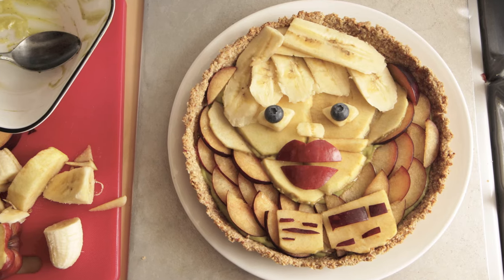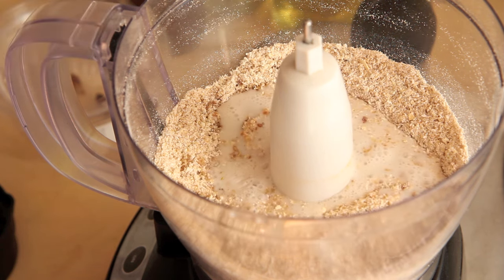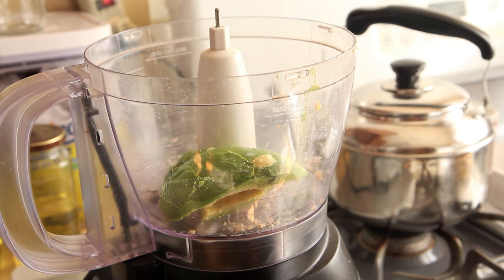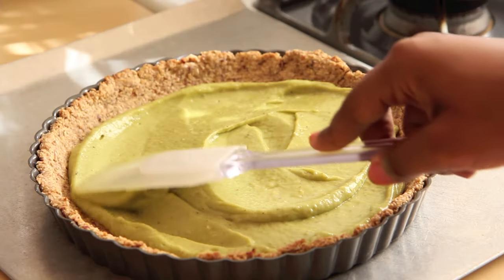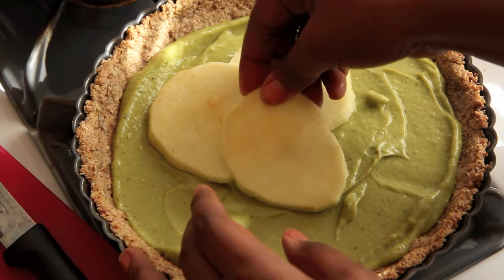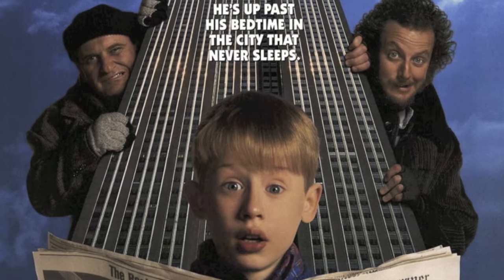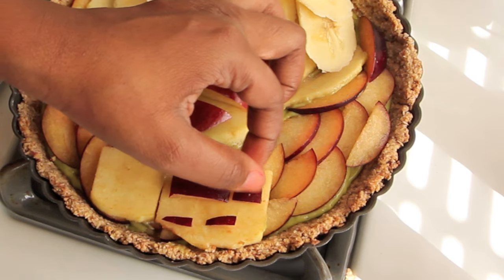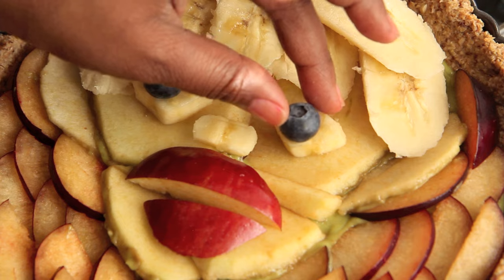Home Alone 2 Christmas Movie Tart | Sweet Tarts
Home Alone 2 could never happen post 9-11, but it was cute for the 90's. A few things though: 1. What a crappy family 2. The bowl cut 3. No child is that smart, or fast (movie magic) 4. Donald Trump. The sweets bar was awesome. I would have loved to be Kevin at The Plaza.  The same way I would have loved to be Richie Rich. Childhood (and adulthood) dream land.

Frequently Featured Items

Camera (Body) Canon EOS 60D

Camera (Lens) Canon EF-S 17-55mm

Black & Decker Food Processor

Home Alone 2 Christmas Movie Tart Recipe
Make one 9 inch tart

Ingredients:

(crust)

1 1/2 cup old fashion oats
4 pitted dates
1/4 teaspoon salt
1/4 teaspoon cinnamon
2 tablespoons coconut oil
1/3 cup almond milk

(fillings)

1 avocado
1 banana
1 tablespoon vanilla
1/2 teaspoon nutmeg

(topping)

1 apple
1 banana
1 plum
2 blueberries

To make the crust, add a 1 1/2 cup old fashion oats to the food processor along with 4 pitted dates. Process to a fine crumb.

Add the salt, cinnamon, coconut oil, and almond milk.

Pulse to combine.

Spread the oatmeal crust throughout a 9 inch tart pan and press around sides and bottom to secure.

Bake the crust for 10-15 minutes until dry and brown.

For the filling, add the meat of one avocado, banana, vanilla extract, and nutmeg to the food processor.

Blend until fully pureed.

Spread the puree throughout the crust.

Peel the apple leaving a little white attached so that it does not curl.

Thinly slice the remaining apple, vertically and thinly slice the banana, and thinly slice the plum.

Create Kevin's face and newspaper with the white of the apple.

Make his almond shaped eyes, noise, and hair with banana.

Create Mr. McCallister's lips from the red of the apple peel.

Cover the background with vertical strips of plums slices.

Place a blueberry on each eye.

You are done, but don't lose your child in the airport.

About Home Alone 2 Lost in New York:

Kevin McCallister is back. But this time he's in New York City with enough cash and credit cards to turn the Big Apple into his very own playground. But Kevin won't be alone for long. The notorious Wet Bandits, Harry and Marv, still smarting from their last encounter with Kevin, are bound for New York too, plotting a huge holiday heist! Kevin's ready to welcome them with more battery of booby traps the bumbling bandits will never forget!

About Heart of Tarts:

I went on a journey to find my heart and found a tiny tart shop instead. It was everything! I brought one back just to share the tiny tart tale with you.